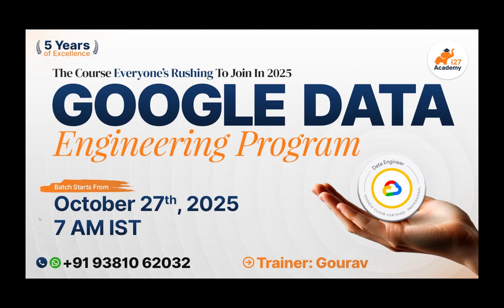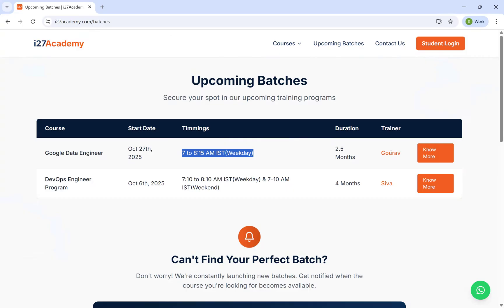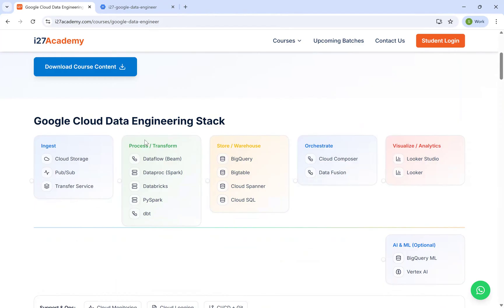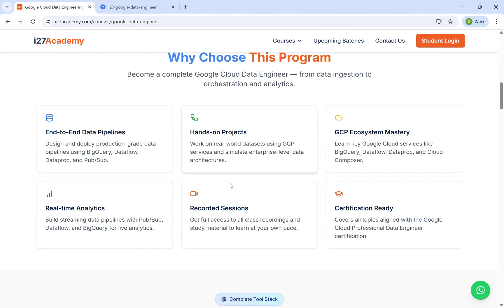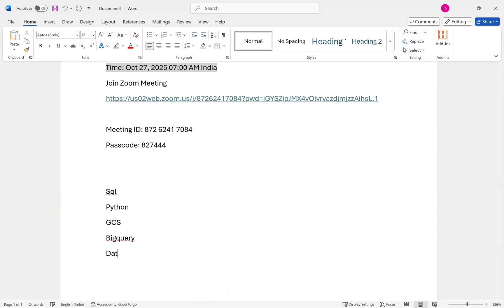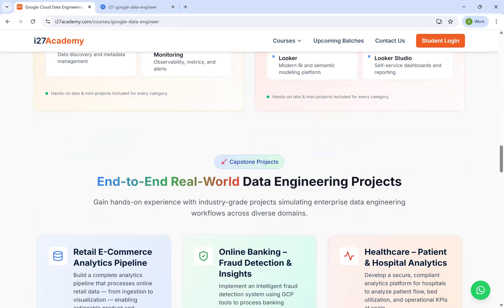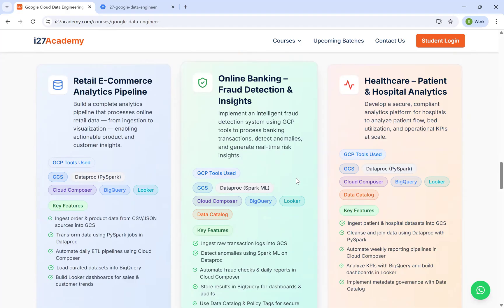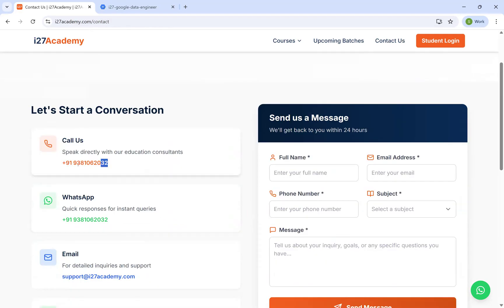Google Data Engineer with Projects | Training Batch starts from Oct 27th at 7 AM IST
Google Data Engineer with Projects | New Batch Starting Oct 27th, 7 AM IST | @i27Academy

Become a Google Cloud Certified Data Engineer and gain the skills to design, build, and manage scalable data pipelines and analytics solutions on Google Cloud.
This program is 100% hands-on — from data ingestion to real-world ETL, BigQuery, and Machine Learning integrations — everything is covered step-by-step.

🎯 What You’ll Learn:
Data Engineering fundamentals on Google Cloud
BigQuery, Dataflow, Dataproc, Pub/Sub, Cloud Composer
Real-world projects simulating enterprise data pipelines

🚀Topic: i27-GCP-Data-Engineer

Time: Oct 27, 2025 07:00 AM India

Passcode: 827444